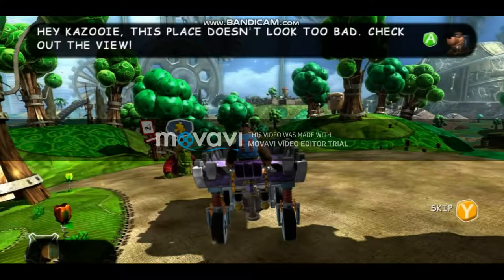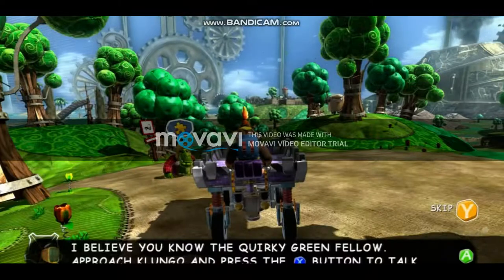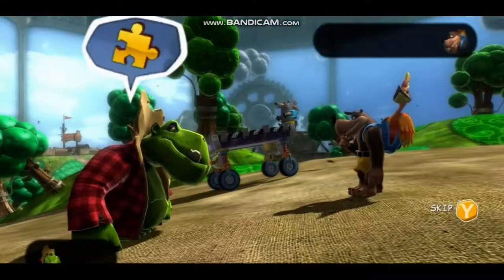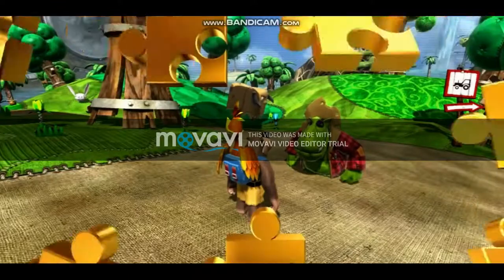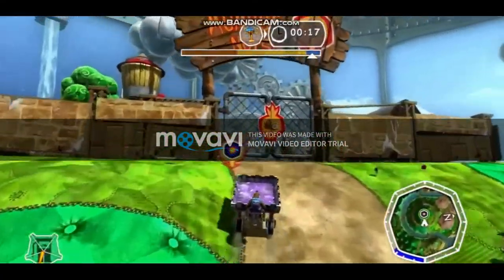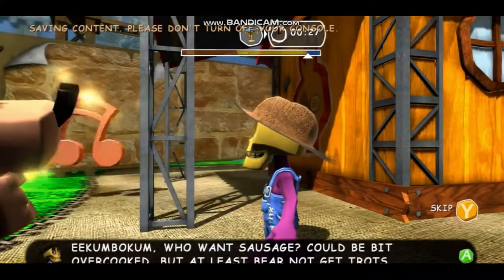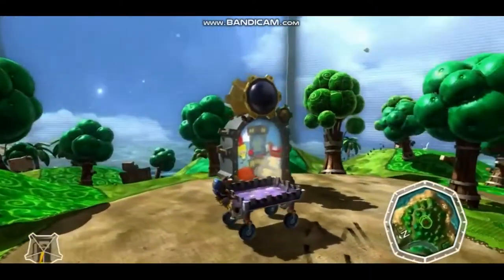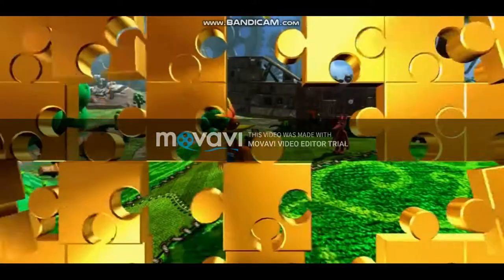banjo-kazooie nuts&bolts reviwe - gamer jack part2